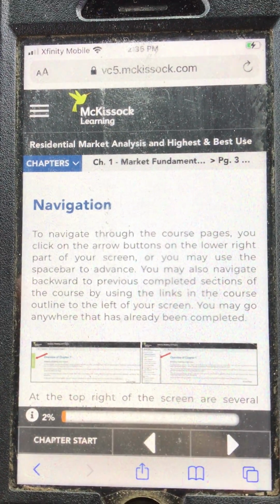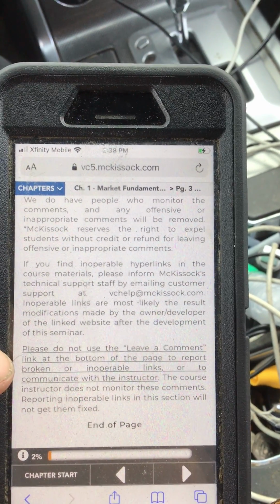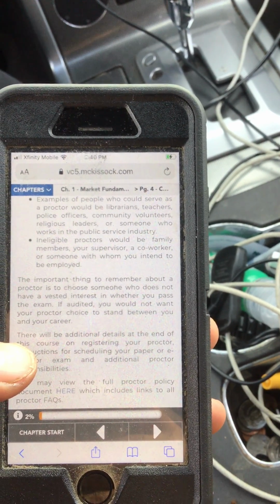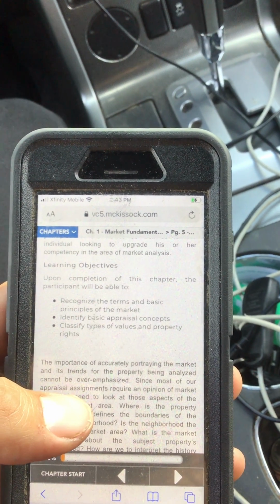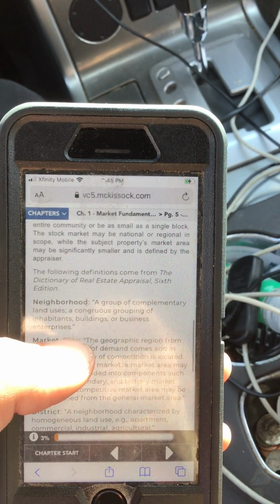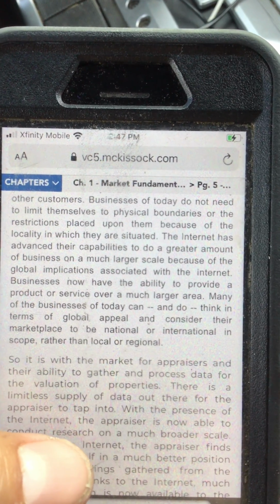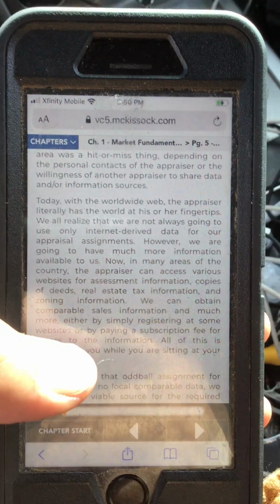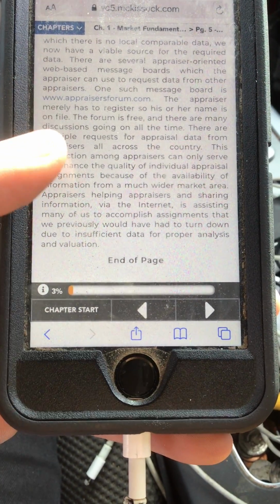Residential Market Analysis and Highest and Best Use page 3-?